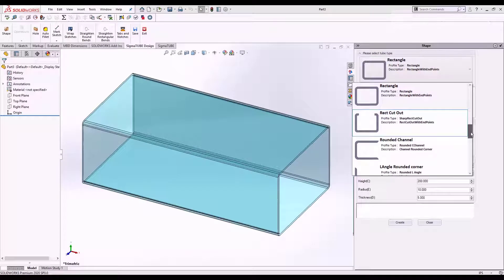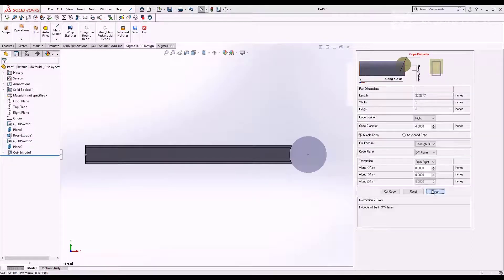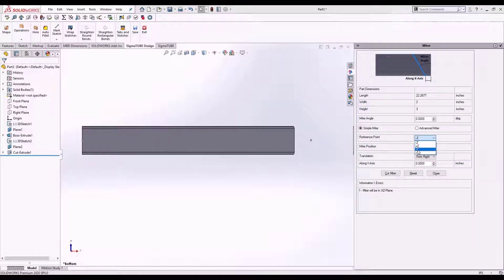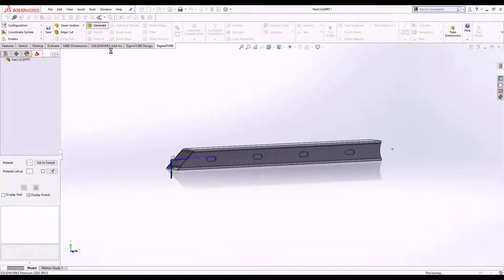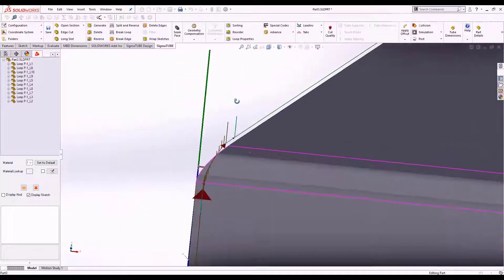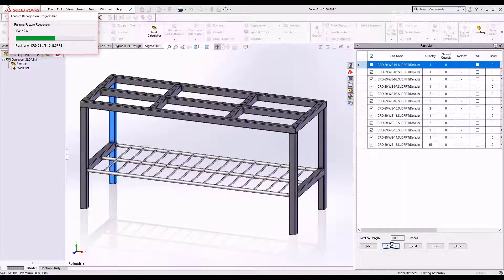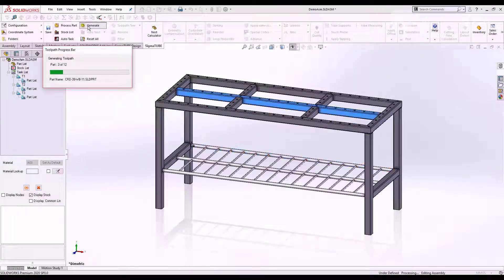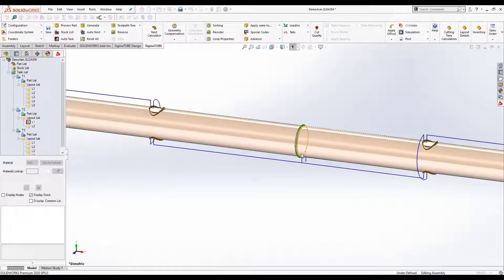SigmaTUBE SW Overview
Complete Tube and Pipe Nesting with SOLIDWORKS

With the ability to break down an entire tube assembly, SigmaTUBE SW
can separate parts by nesting tasks, nest each part for optimum yield, and
apply advanced toolpath techniques all in a matter of seconds. SigmaTUBE
software supports laser and plasma cutting for tubes of any shape along
with structural materials from C-channel to H-beam.